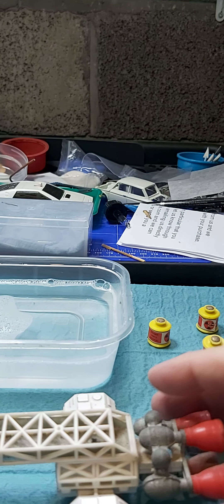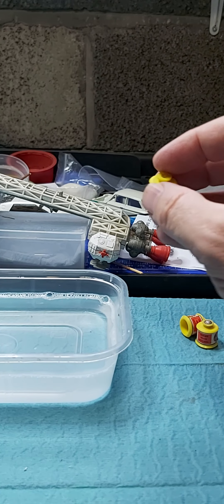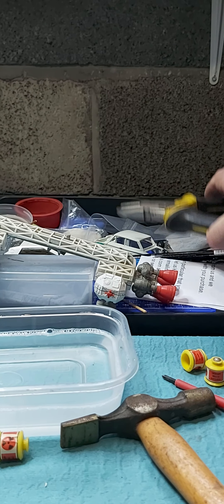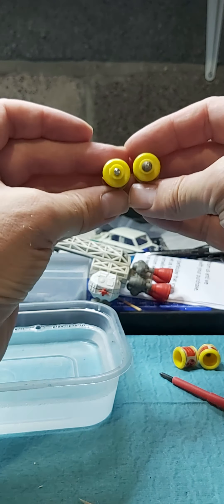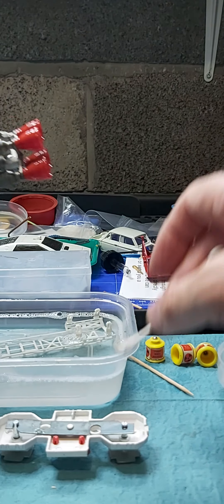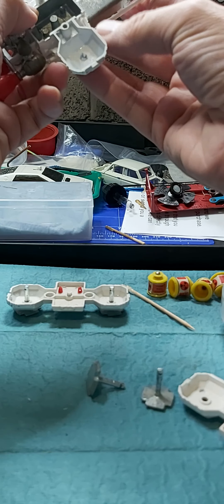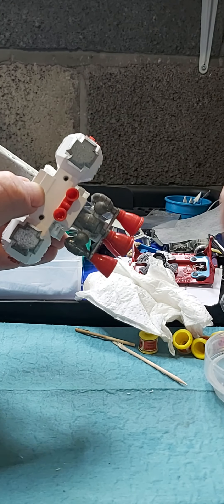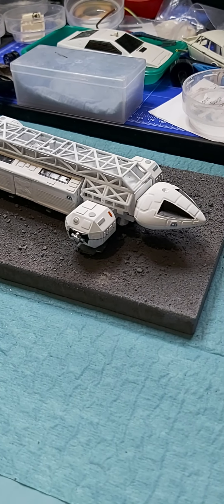Dinky Space 1999 Eagle clean and repair.